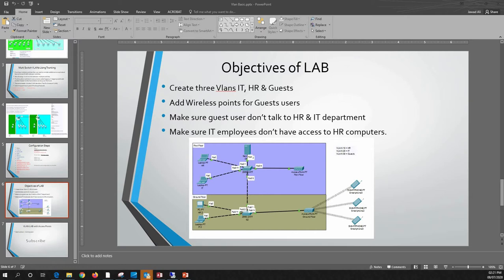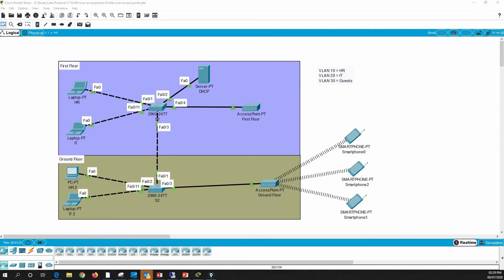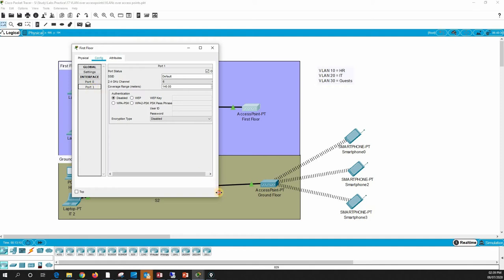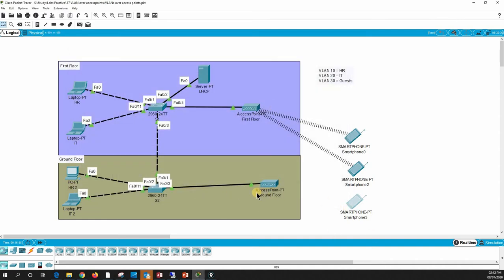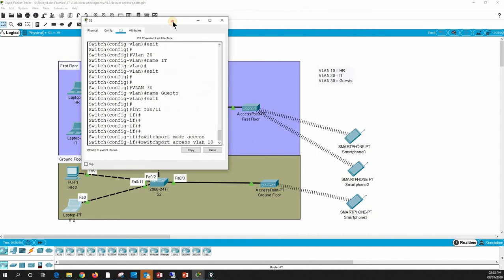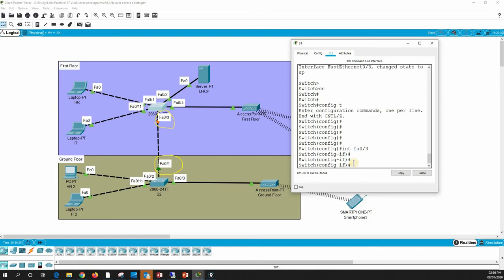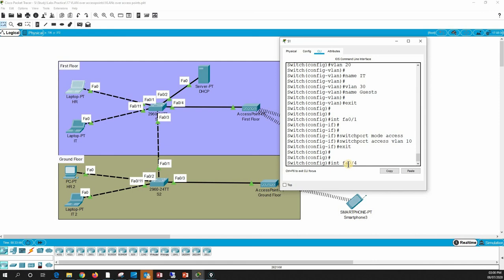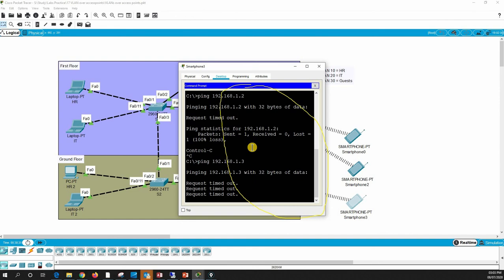Secure Access Point using VLANs (Part-3) | Real world scenario for small business | Cisco 200-301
How to secure your network using VLANs on access point in small business which consist of two floors?

1) Create three Vlans IT, HR & Guests
2) Add Wireless points for Guests users
3) Make sure guest user don’t talk to HR & IT department
4) Make sure IT employees don’t have access to HR computers.